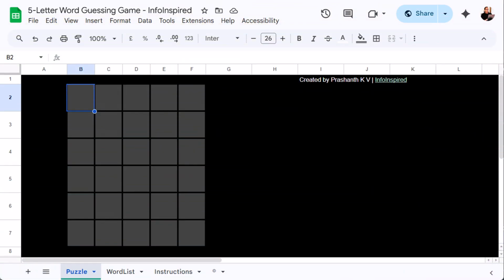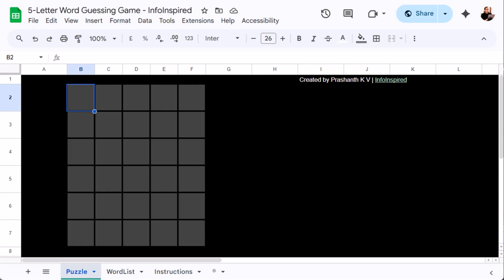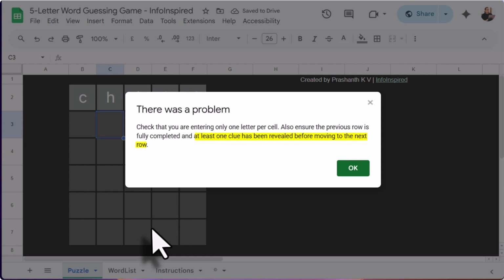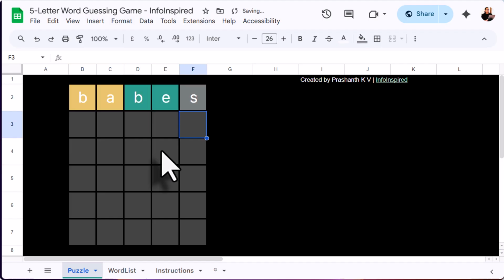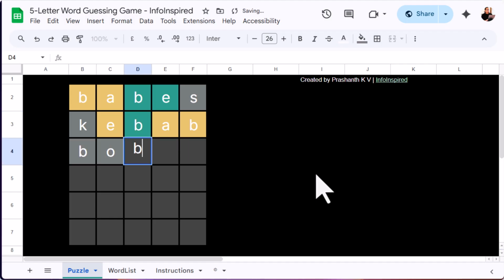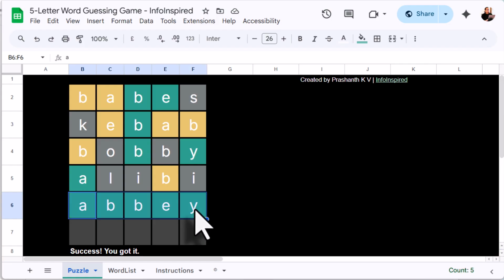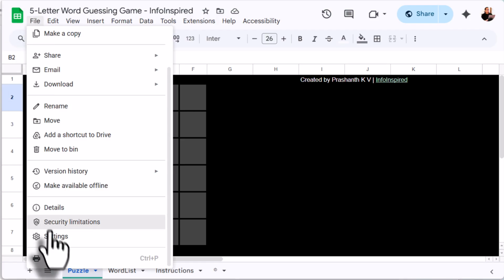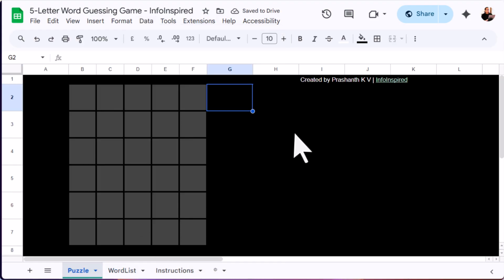How to Play a Daily Word Guess Game in Google Sheets (Free Template)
Play an interactive daily word guess game built in Google Sheets.

In this video, I demonstrate how the game works, including clue colors, duplicate-letter handling, row unlocking rules, daily reset behavior, and how to play multiple games in a day.

What you'll see in this video:

• Guess a hidden 5-letter word in 6 attempts
• Understand clue colors and letter positions
• See how duplicate letters are handled accurately
• Learn how row unlocking works
• Daily puzzle reset at midnight
• Desktop and mobile gameplay tips
• How to play multiple games in a day

Created by InfoInspired.

This is an independent spreadsheet project inspired by popular daily word puzzle games.